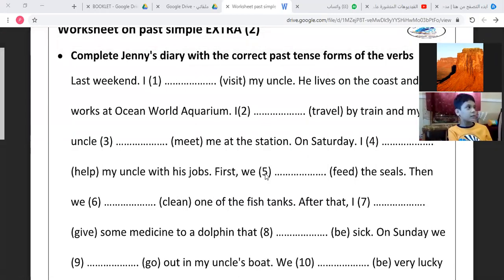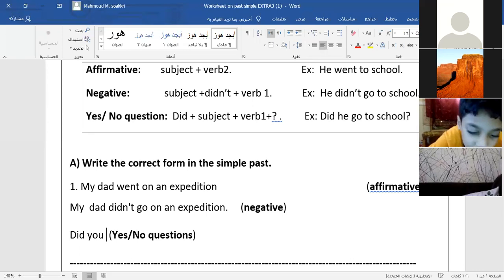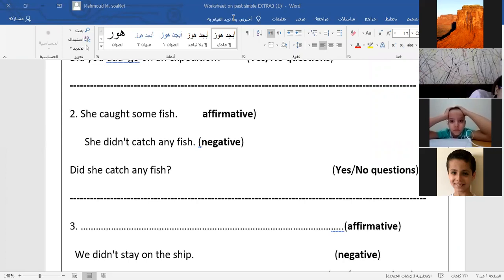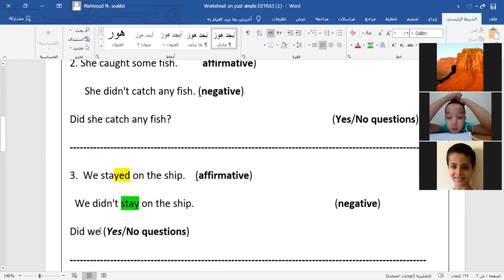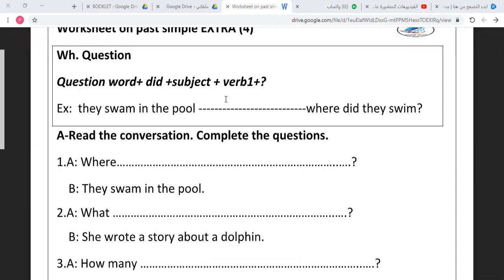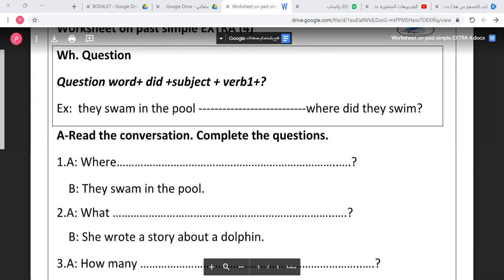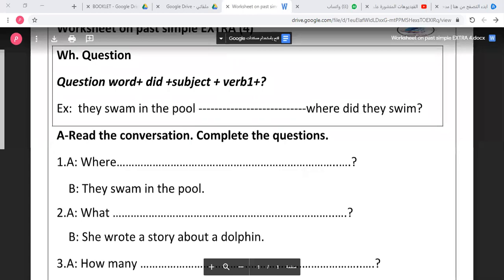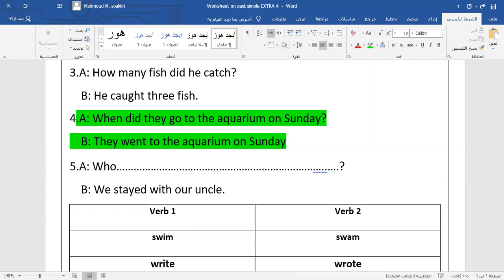3A30 9 3